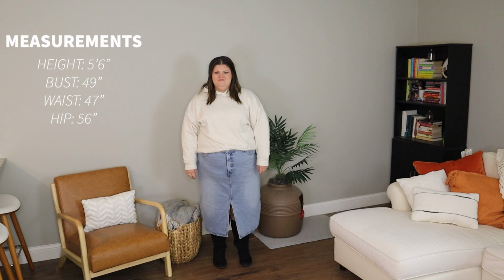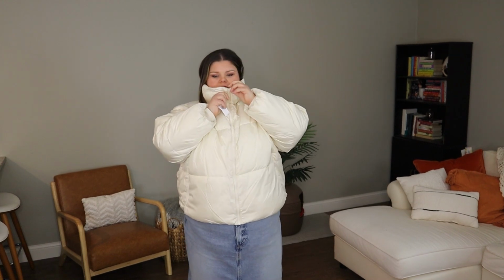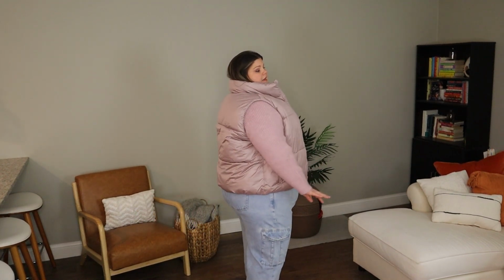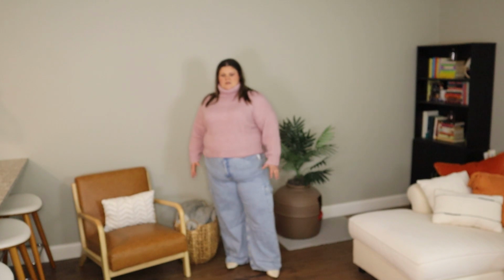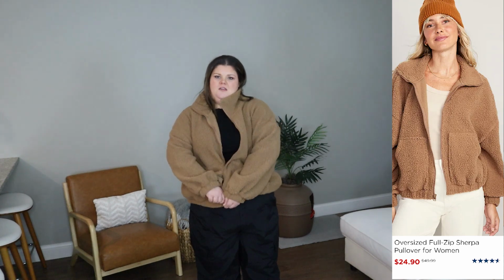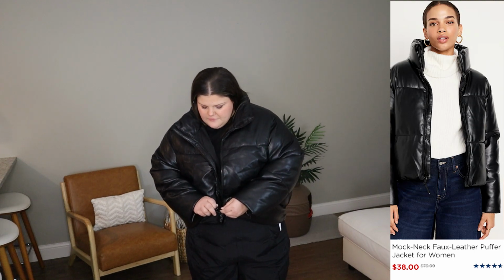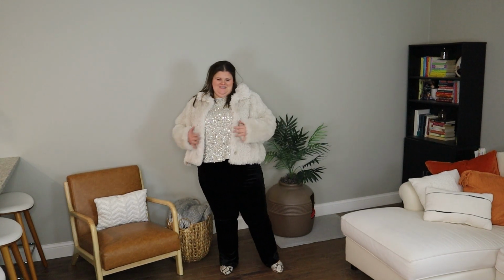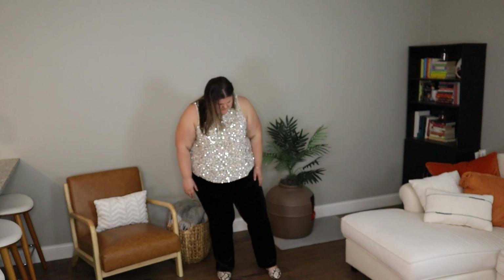OLD NAVY PLUS SIZE HAUL // FALL WINTER 2023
Headed to Old Navy this video for some much-needed basics!

FURRY JACKET

BLACK CARGO PANT

SATIN TANK

DENIM CARGO PANT

CREAM PUFFER JACKET

BLACK HOODIE

CREAM HOODIE

CREAM OFF SHOULDER SWEATER

LAVENDER SWEATER

BROWN FUZZY JACKET

CREAM RIB CREW NECK TEE

BLACK SHORT SLEEVE CREW NECK

ICE PURPLE PUFFER VEST

BROWN PUFFER JACKET

BROWN HEATHER TUNIC SWEATER

BLACK LEATHER PUFFER JACKET

DENIM MIDI SKIRT

OATMEAL CARDIGAN

BLACK VELVET FLARE PANTS